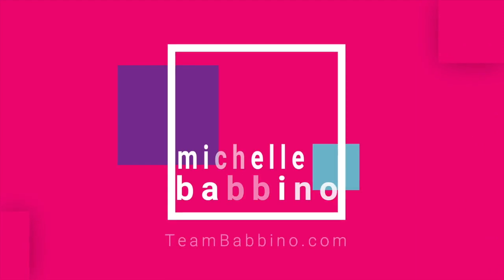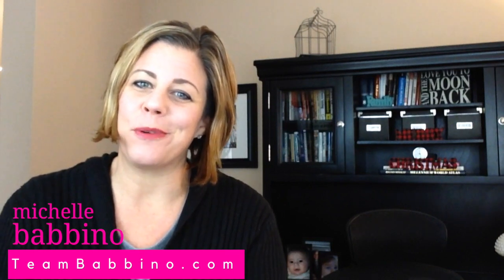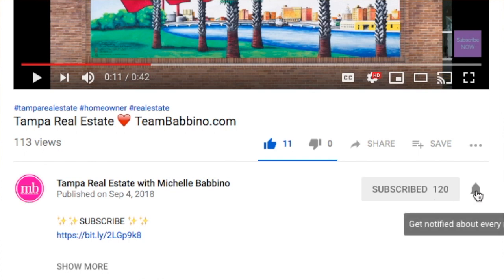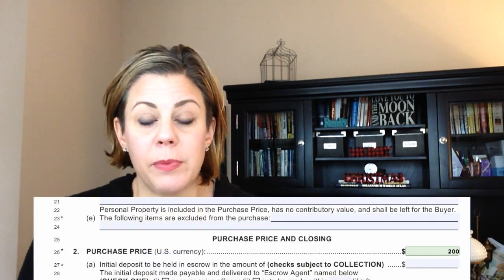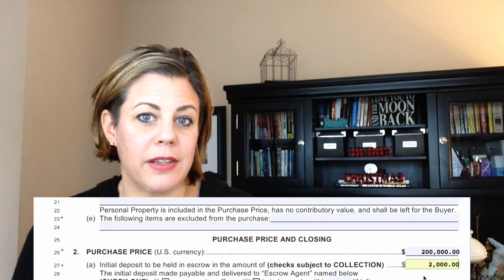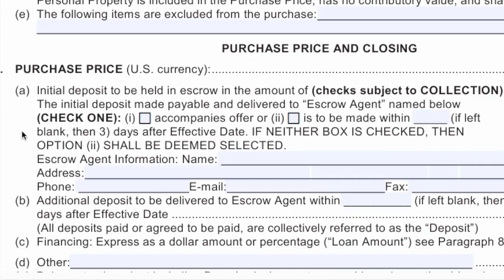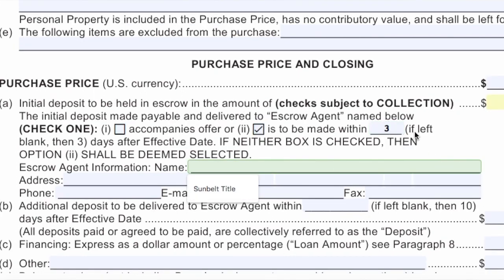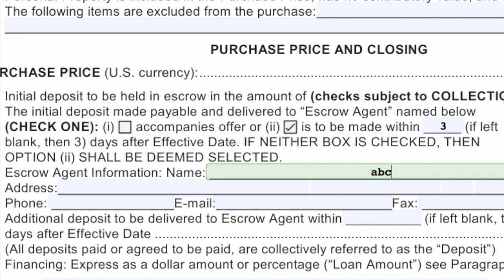What is an earnest money deposit?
What is an Earnest Money Deposit?  What is a Good Faith Deposit?  What is a Escrow Deposit?

Congratulations!!!  Your offer just got accepted by the seller and now you have all this terms being thrown at you but what do you do?  Within the first 3 days you will have to make a deposit according to your executed contract. What is this deposit? How much?  Where do you bring your deposit? and can I get this deposit back?

This are all questions buyers have when purchasing a home especially if this is your first home.

🎥 Recent Videos